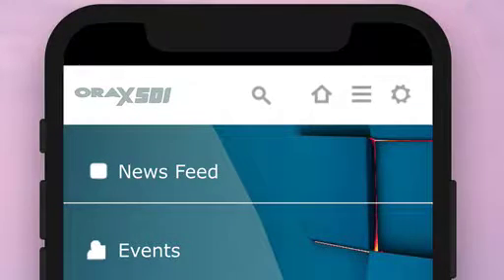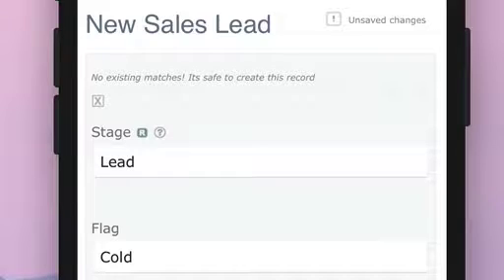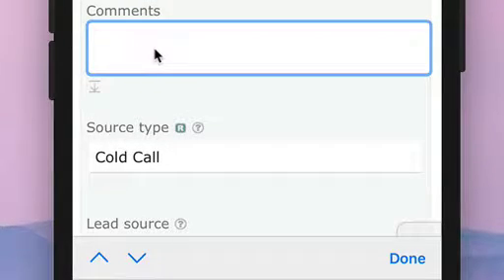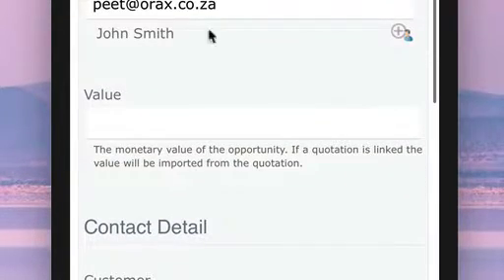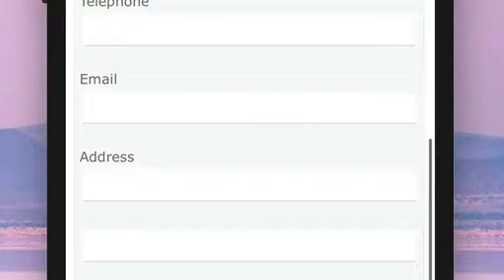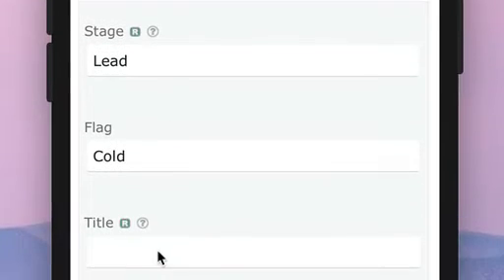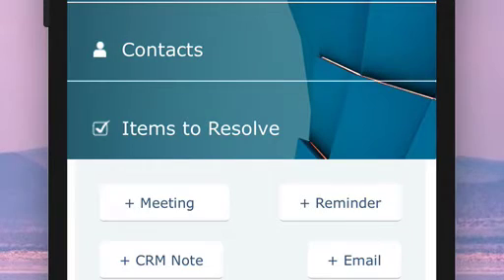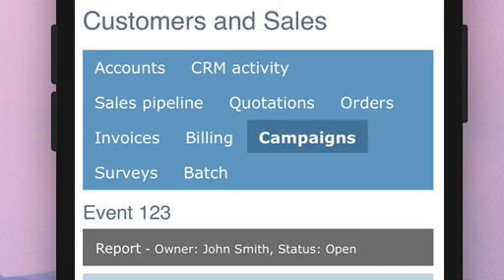Capturing leads in Orax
A basic tutorial on how to capture sales lead on your smartphone in the Orax CRM.  We look at how to load the lead form and how to fill out the fields.  Then we look at how to process leads.  Finally we look at how lead sources are created as campaigns in the customer module.